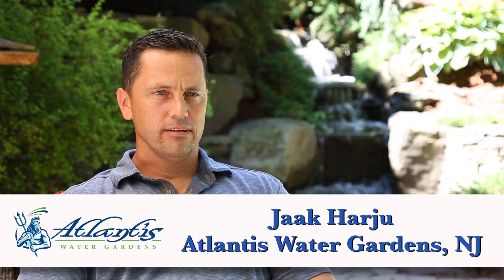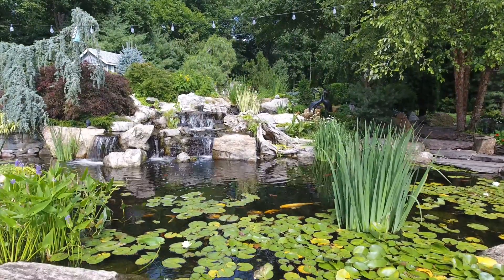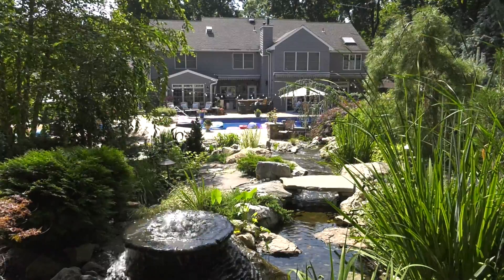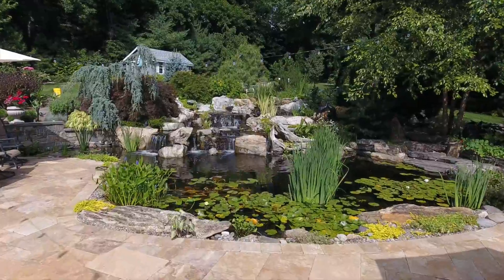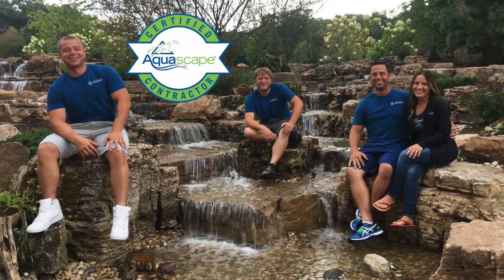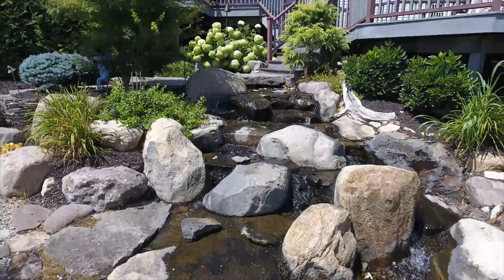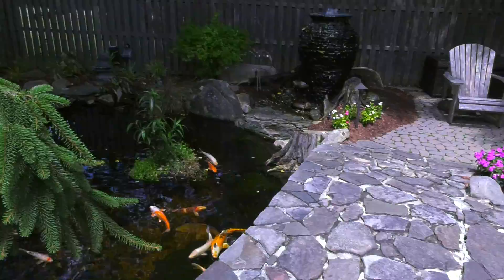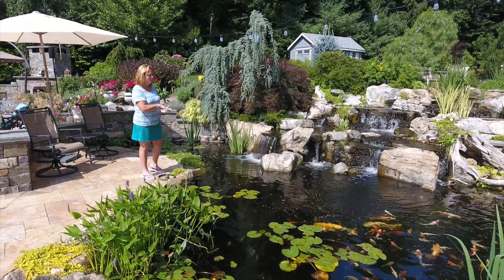Certified Aquascape Contractor Showcase - Atlantis Water Gardens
In 2014, Jaak Harju was awarded Water Feature Artist of the Year by Aquascape. Listen to his inspiring story and see his beautiful pond, waterfall, and fountain creations.